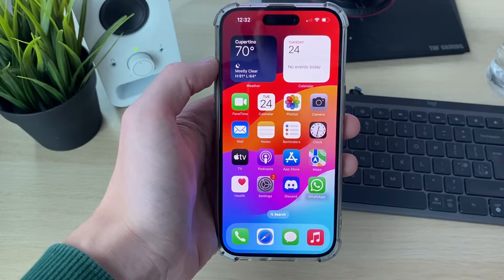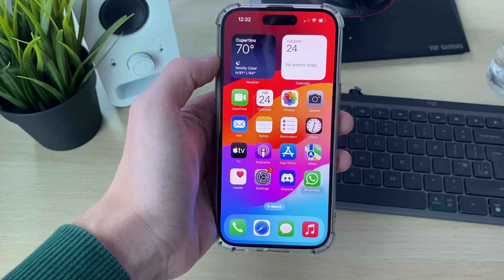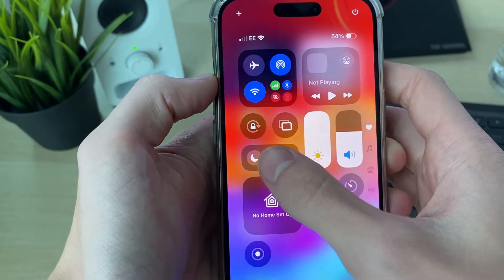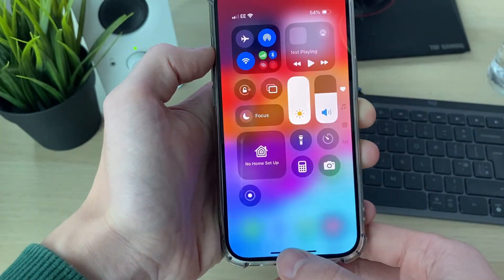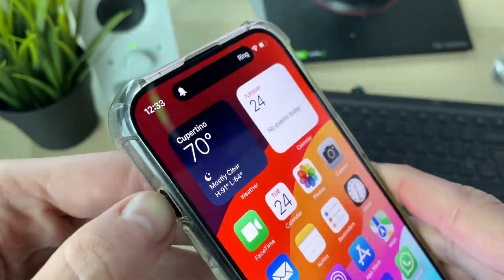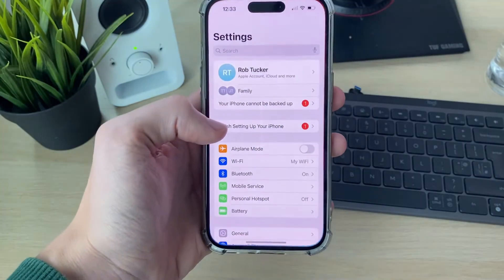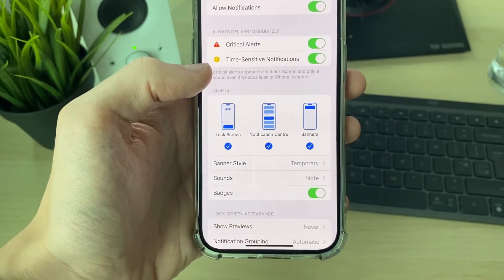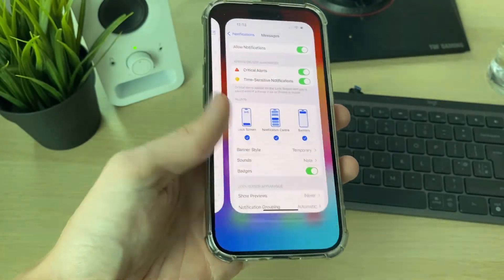Fix iPhone Message Notification Sound Not Working - Full Guide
Learn how to fix iphone message notification sound not working in this video.

GuideRealm